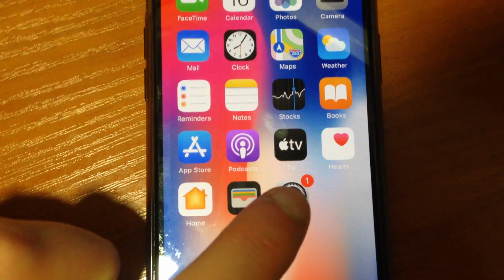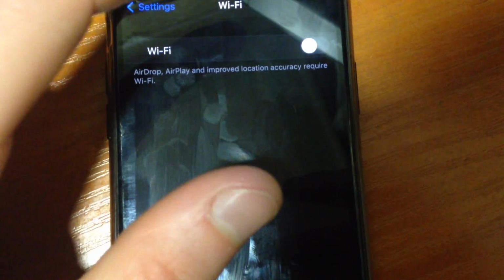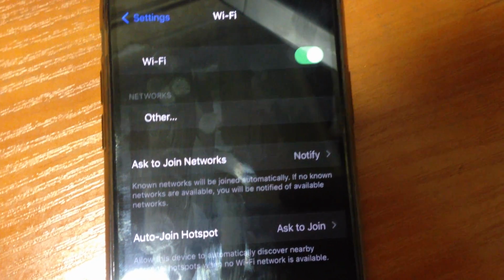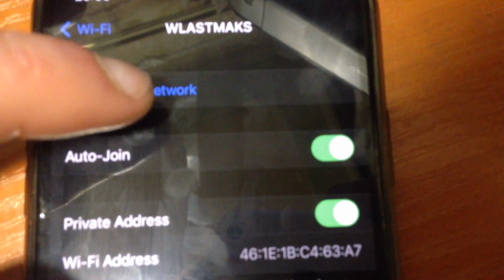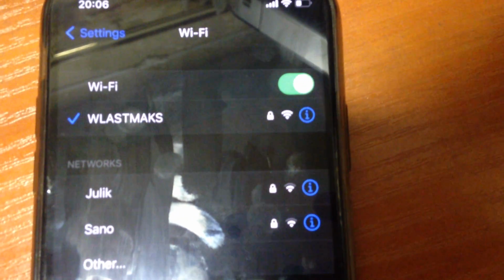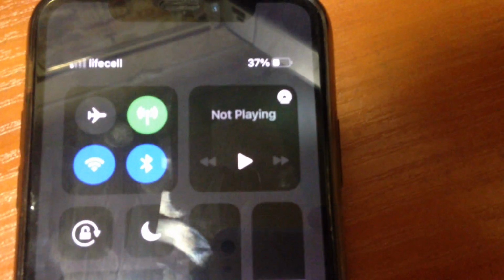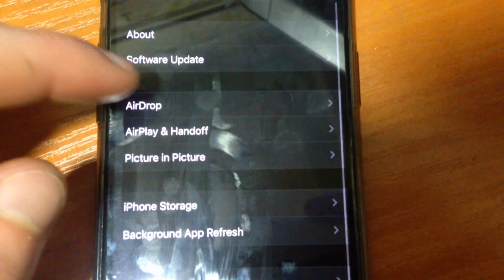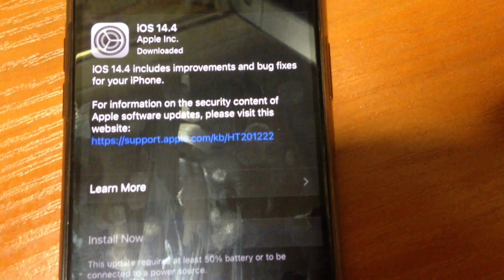iPhone Cannot Connect To WiFi Fix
If you don't know iPhone Cannot Connect To WiFi Fix, this video is for you.